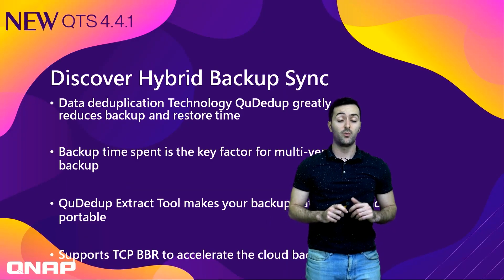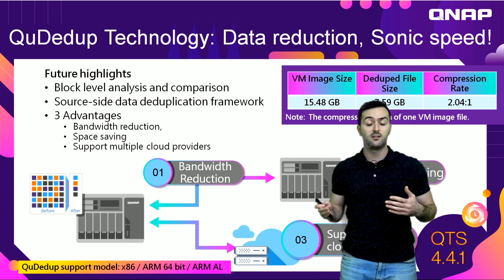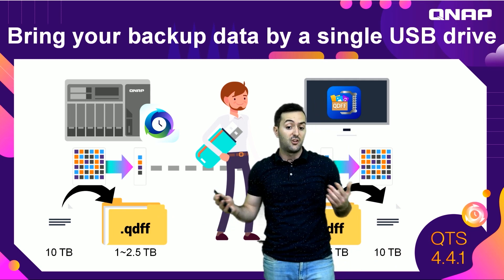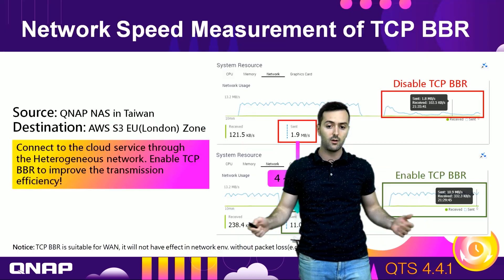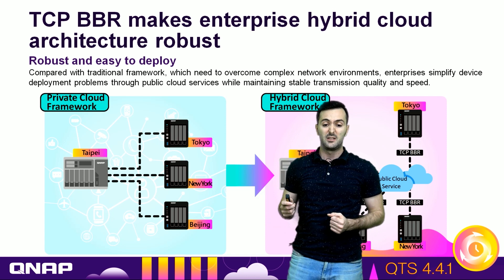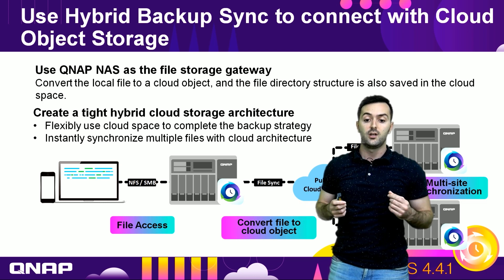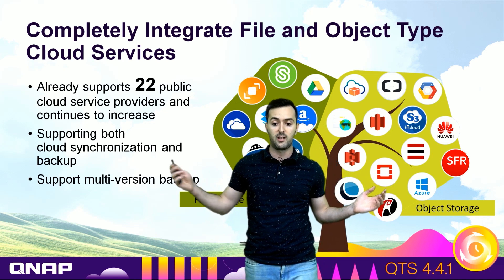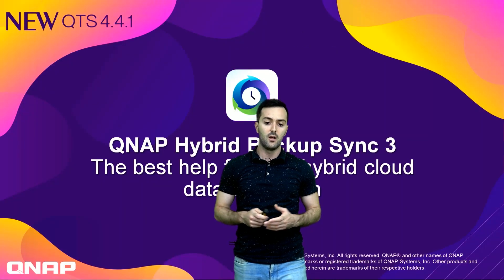Hybrid Backup Sync 3.0 : QuDedup combats data loss｜NAS Application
Hybrid Backup Sync is a comprehensive data backup and data recovery solution which integrates backup, restoration, and synchronization functions into a single app.

With Hybrid Backup Sync, you can easily back up data from a QNAP NAS to local, remote and cloud storage spaces, benefiting from the efficiency of multi-location backup, instant restoration, and flexible synchronization.